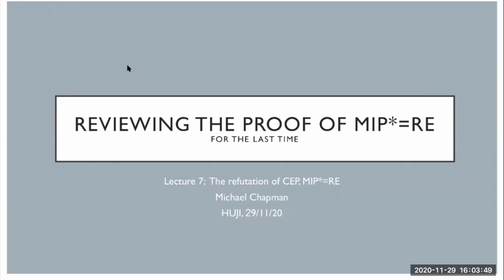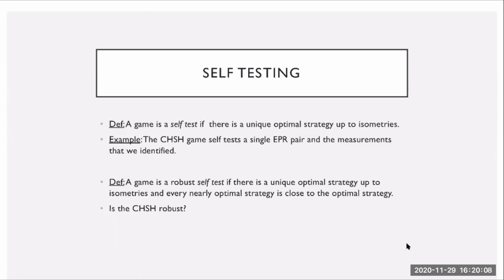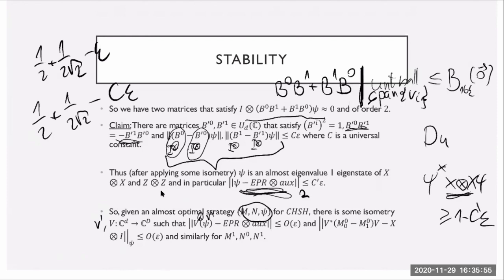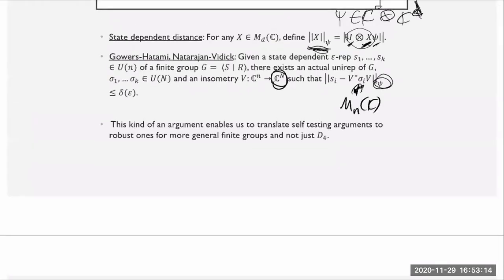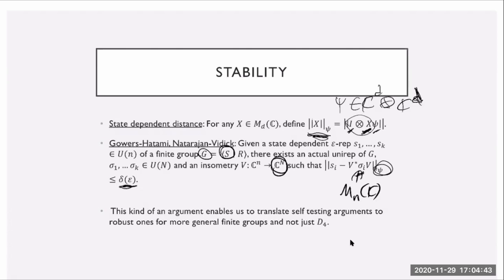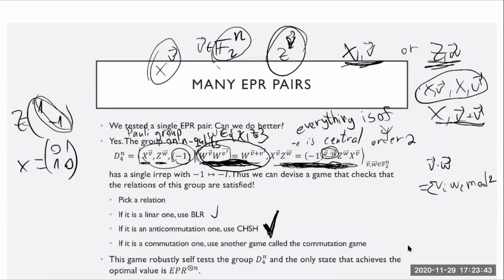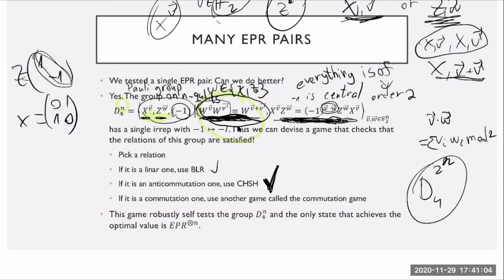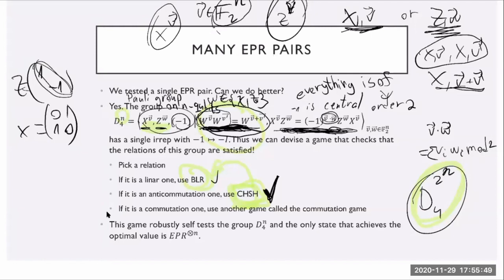Lecture 7, HUJI MIP* seminar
Speaker: Michael Chapman
We finish the discussion on the introspection part.